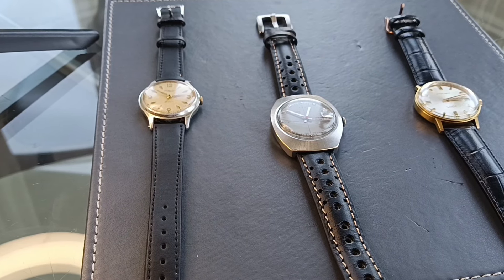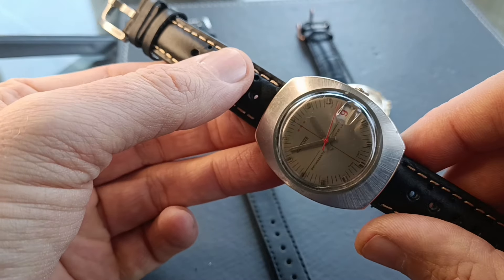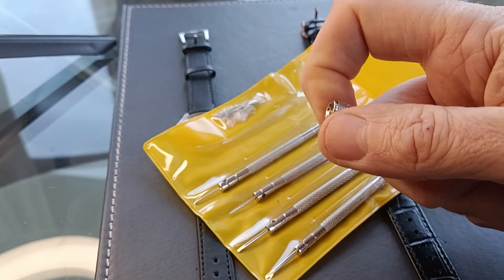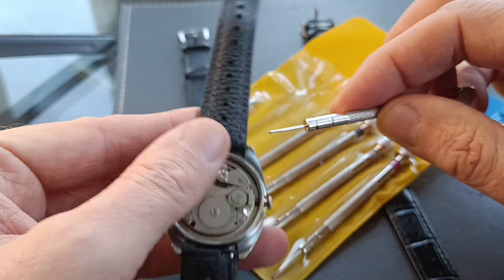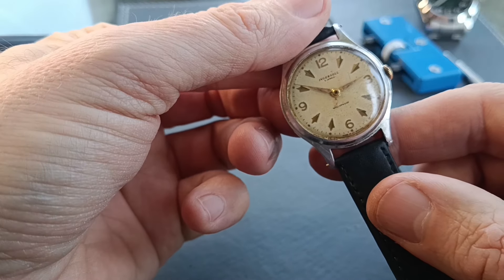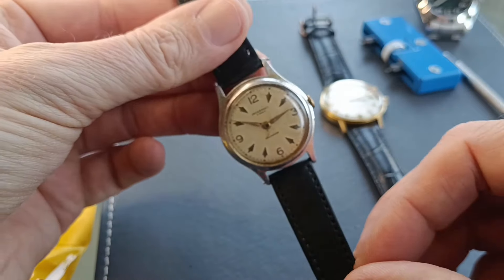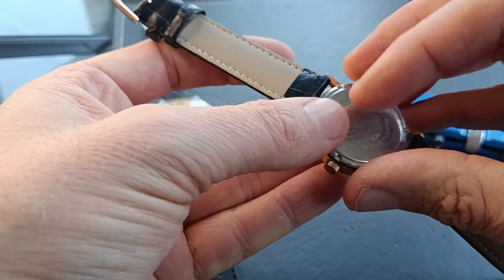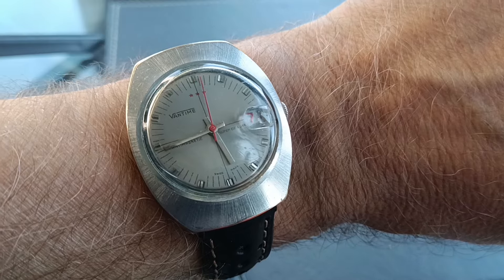£3 Vantime vintage watch with surprise eBay freebies update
£3 Vantime watch with surprise eBay freebies update